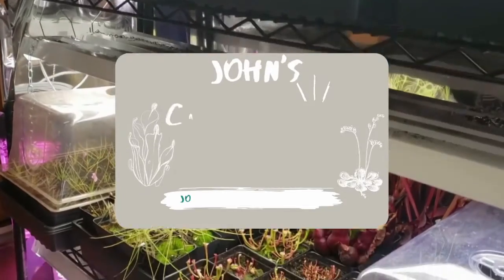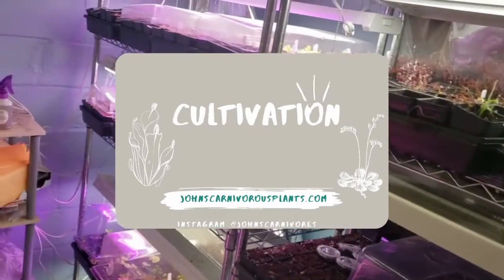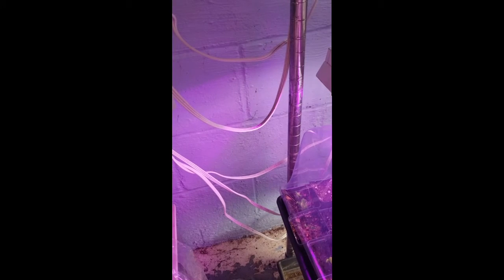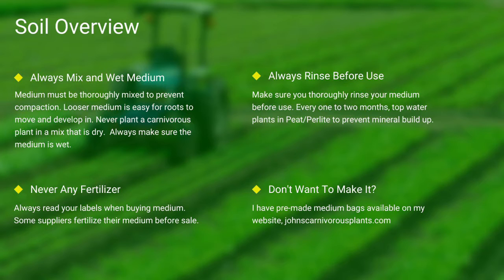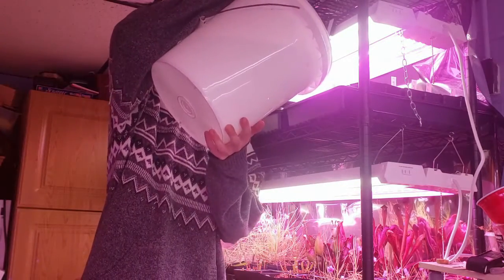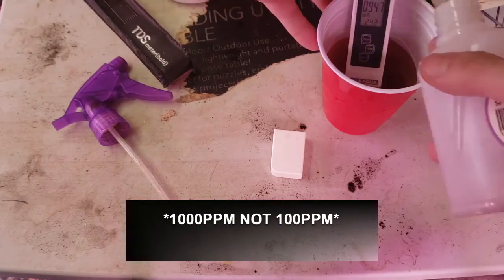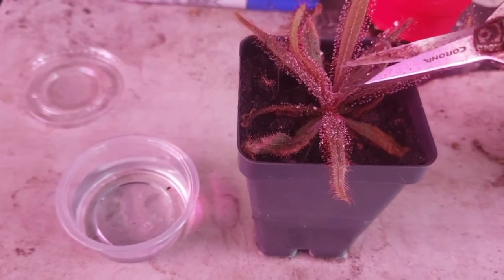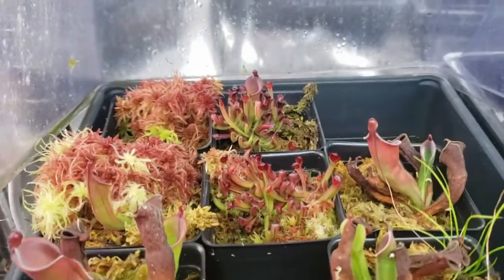How to Grow and Propagate Drosera Spatulata (Carnivorous Plant Grow Guide)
This is my complete grow guide for Drosera Spatulata, a beautiful Sundew which is a species of carnivorous plant! I cover all topics related to general carnivorous plant cultivation, species specific cultivation, and propagation.

- Follow Me -

Timestamps —
0:00 Introduction
1:17 Cultivation
1:24 Climate
2:21 Lighting
3:36 Soil
4:43 Water
5:57 Fertilizing / Feeding
6:56 Species Specific Info.
7:50 Propagation
8:33 Additional Resources